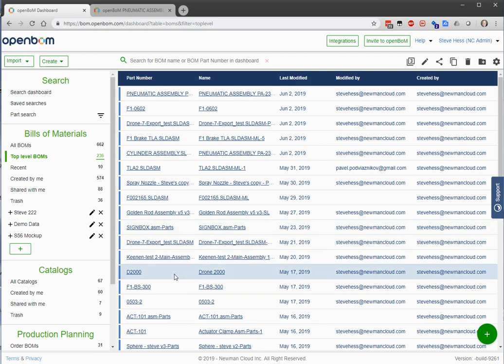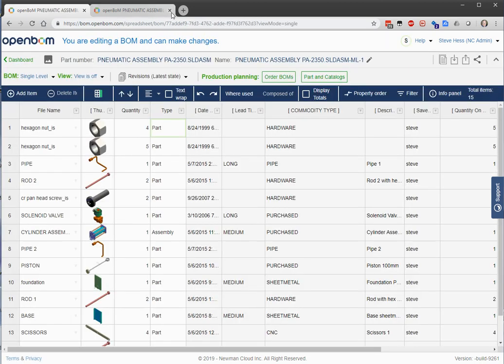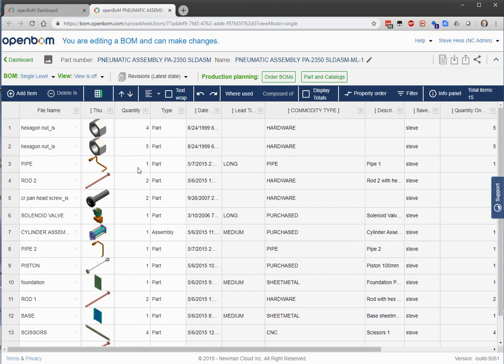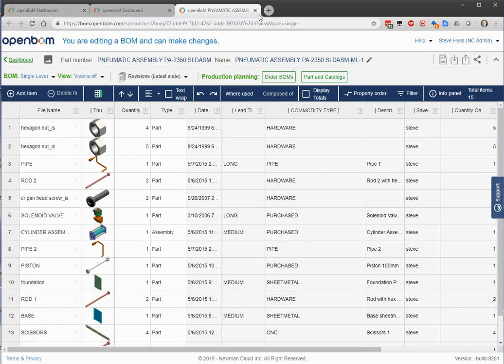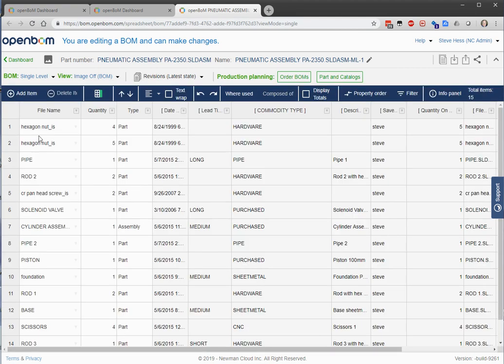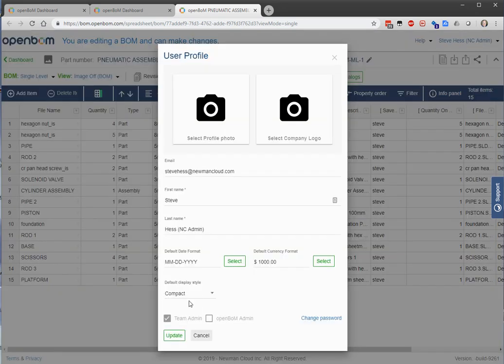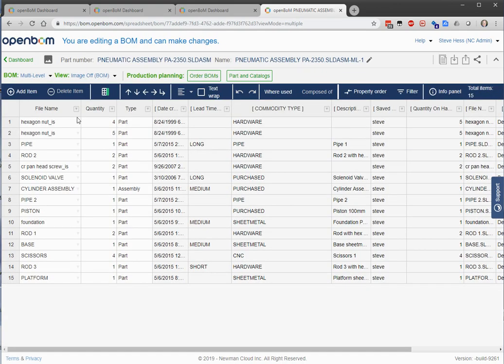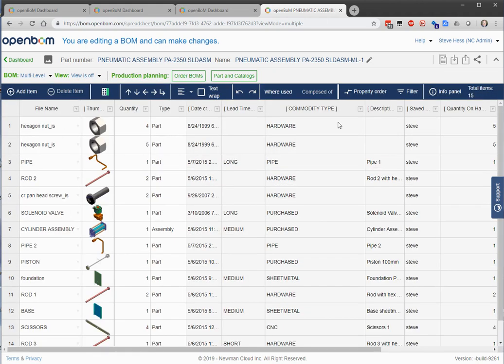OpenBOM May 2019 dashboard selection compact layout and navigation changes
In this video, Steve Hess demonstrates improvements in OpenBOM, May 2019 release - dashboard navigation and compact layout